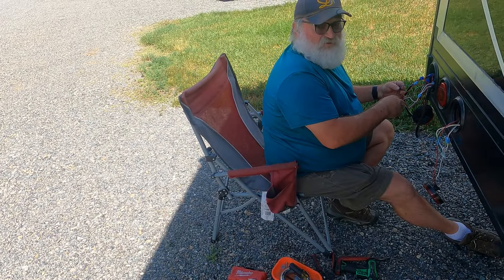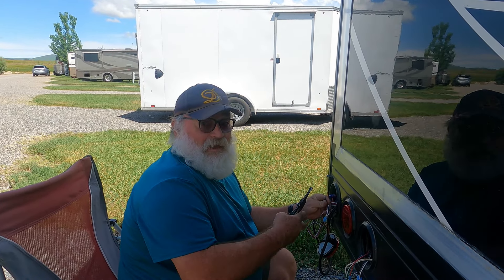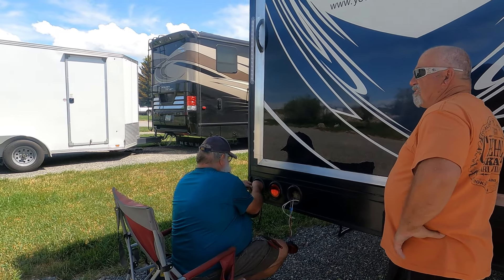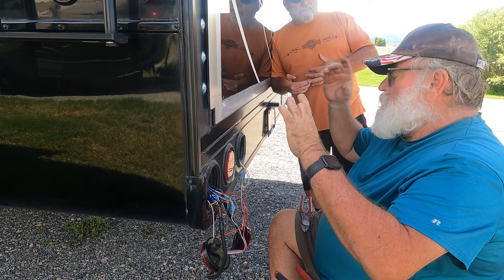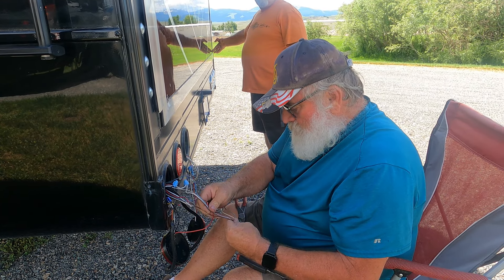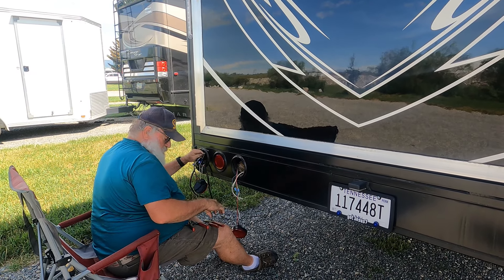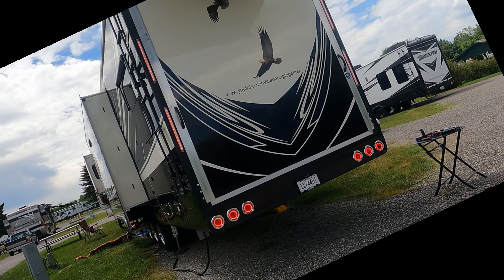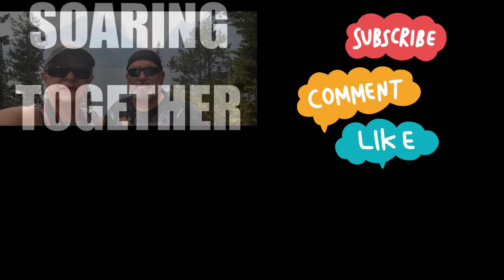DO YOU NEED MORE RV TRAILER LIGHTS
DO YOU NEED MORE RV TRAILER LIGHTS?  Today we will let you watch as our friend Paul works on our trailer lights so they will be running lights, blink and brake.  Rickey purchased the lights from ETrailer.  He added the lights last winter and could not get them to wire up to do all three options.  Paul assured Rickey that he could make them work correctly and he did just that.

We thank you for following along on our journey as we are Soaring Together!

Rickey & Denise